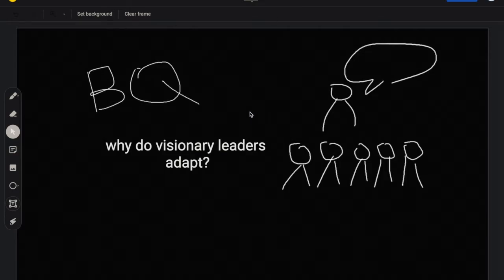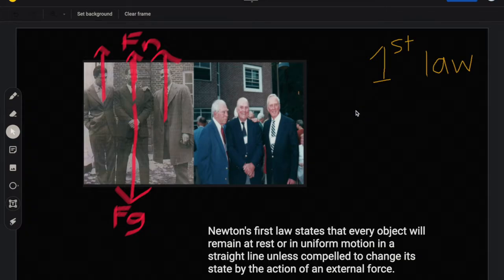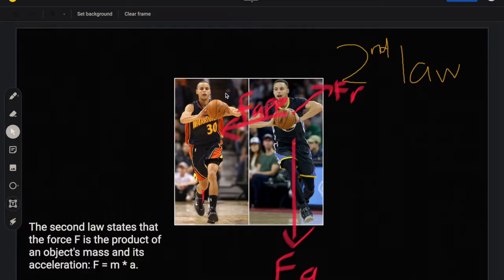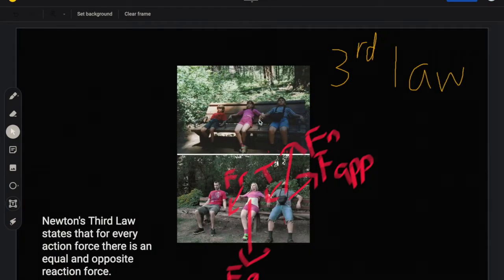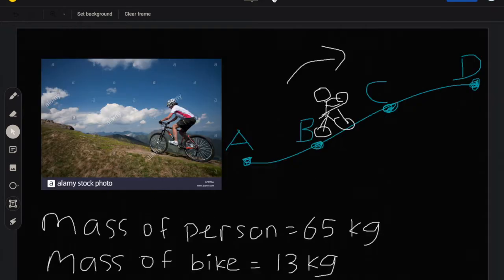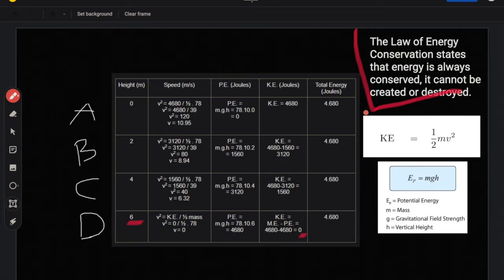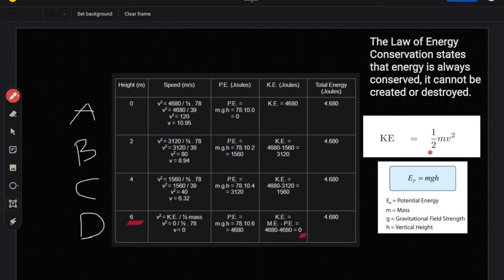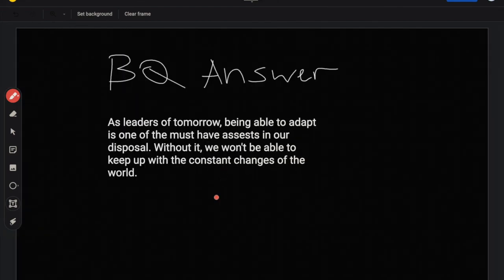Reenacting the Past - Spirito Fajta 11H // Physics 1 Project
Physics 1 students are currently learning about Newton's Laws of Motion, as well as the Laws of Conservation Energy. Students are tasked to create a project which identifies the application of the concepts taught in a day to day basis.